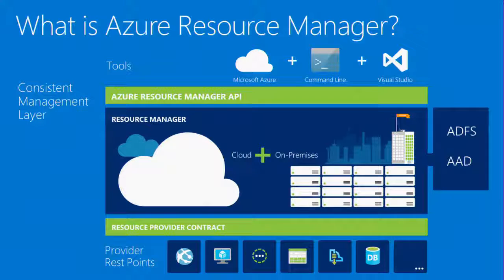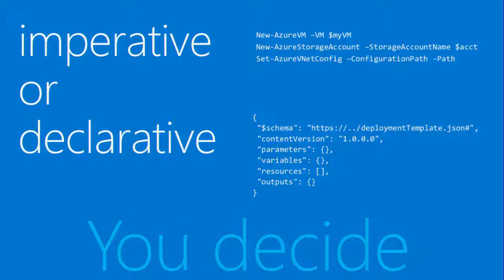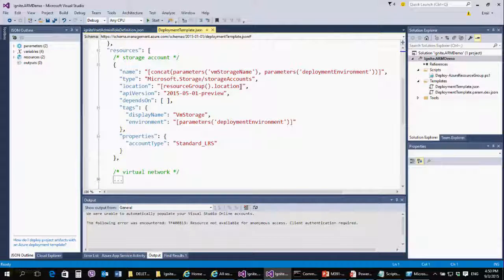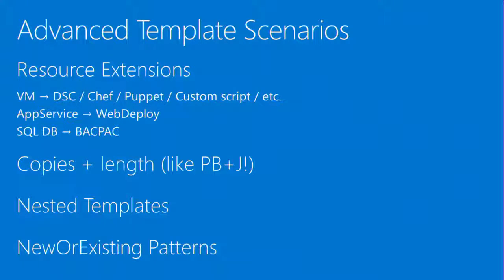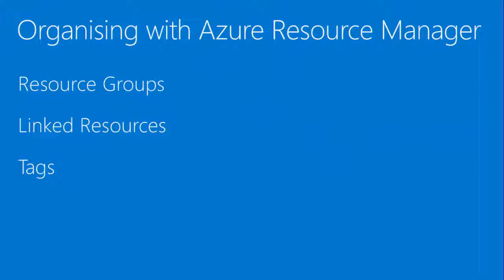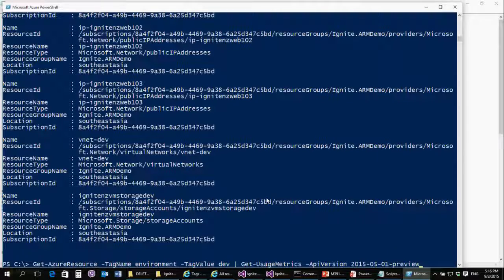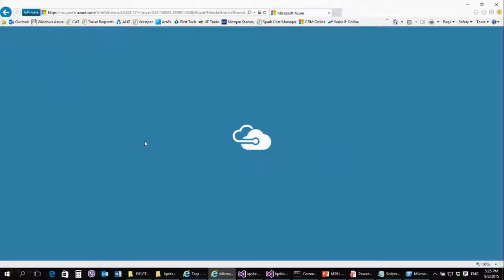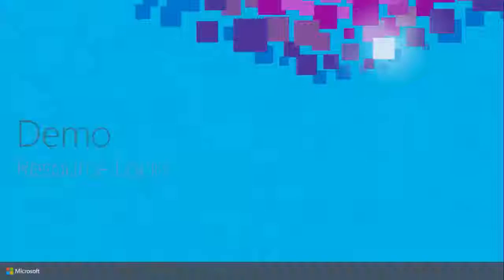Microsoft Ignite New Zealand 2015 Deploying, Organizing and Securing Applications with the Azure Res